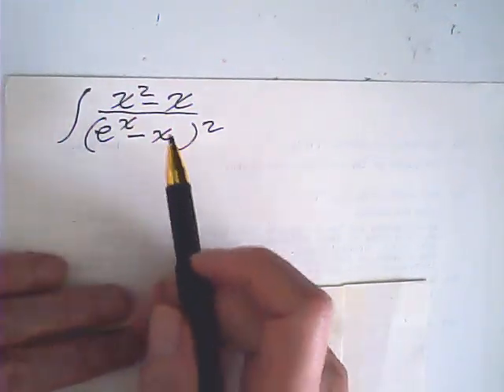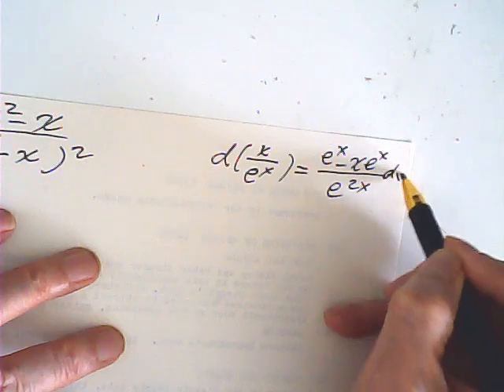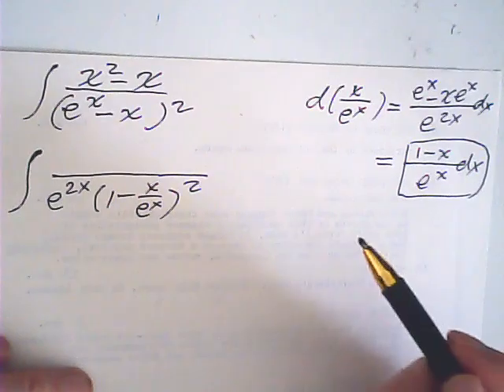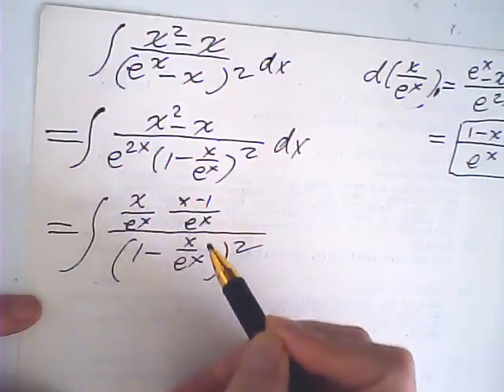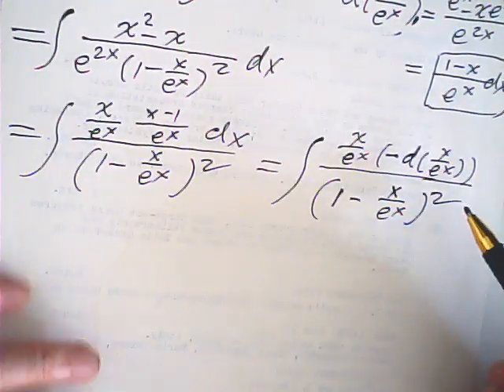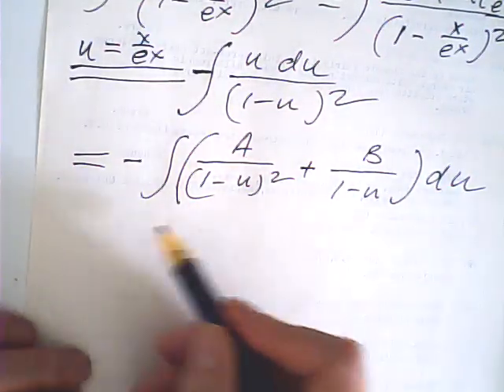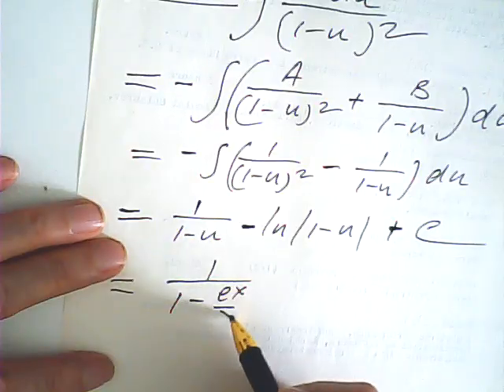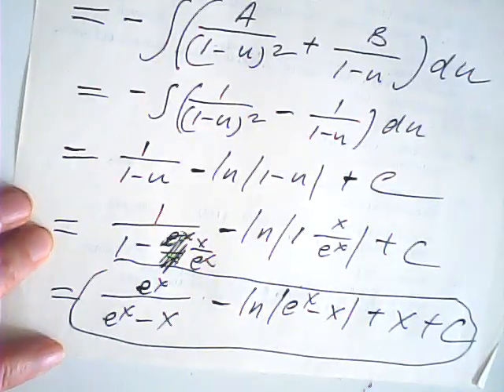an interesting integral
a nice substitution